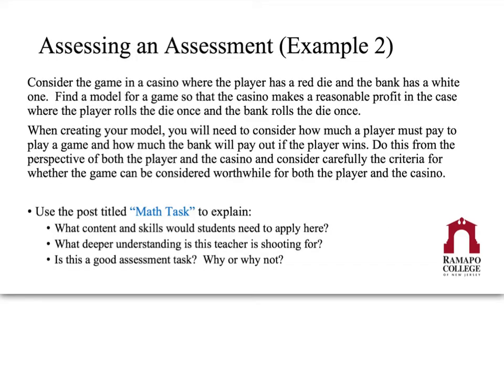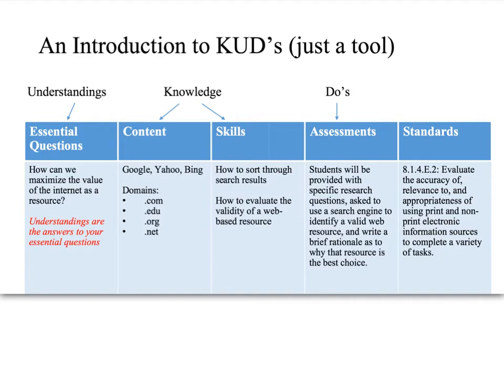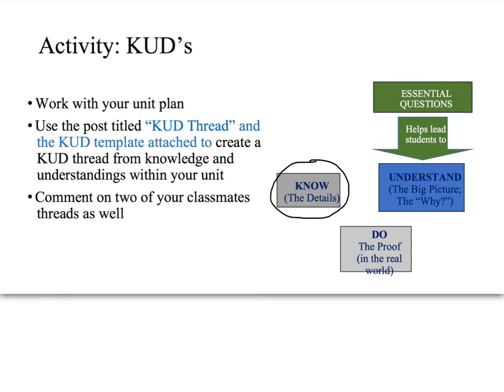Performance Task Design